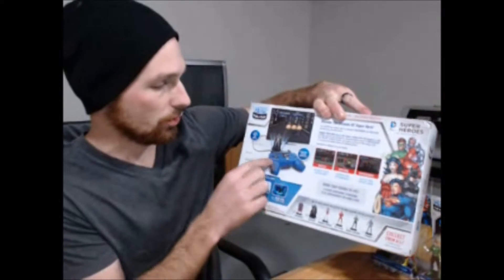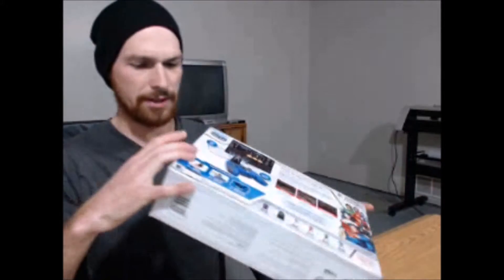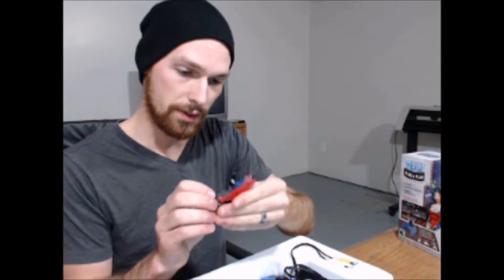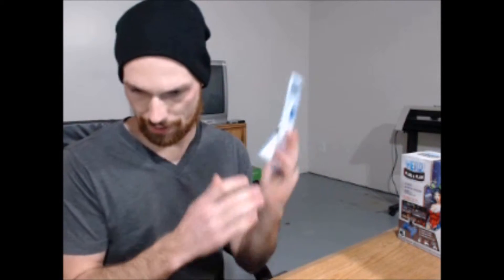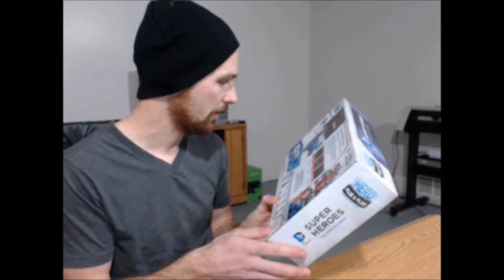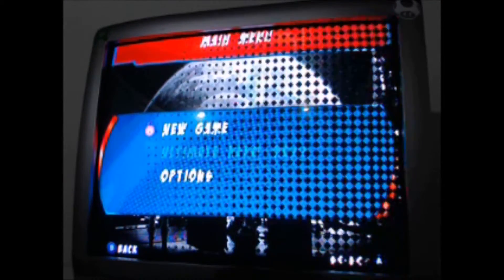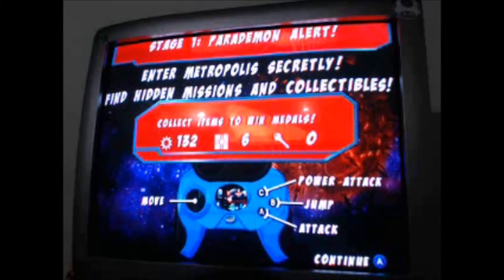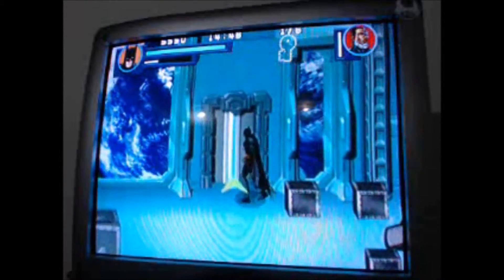Hero Portal Short Review--Unboxing and Gameplay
Unboxing and Review, Some Short Gameplay. Enjoy!